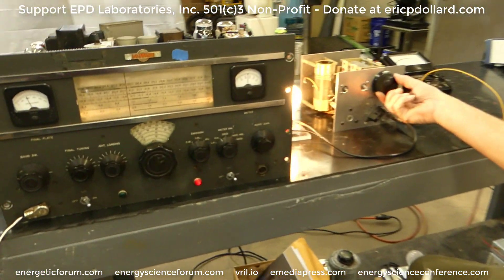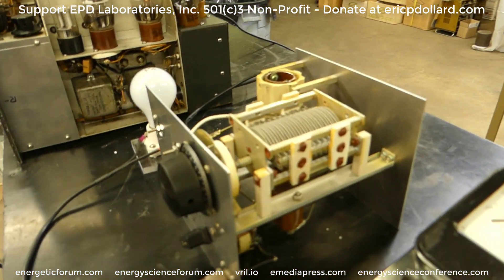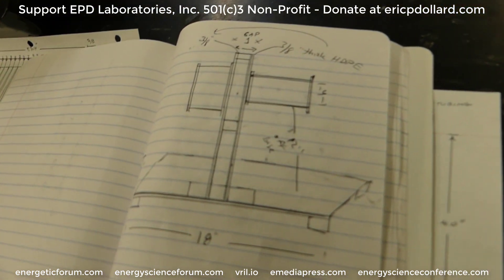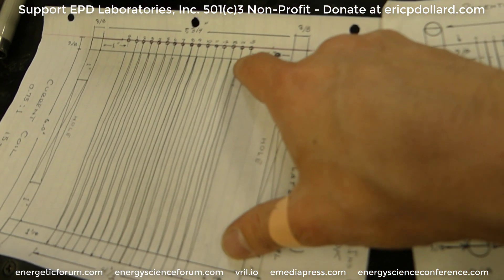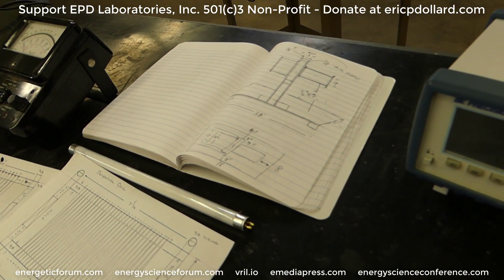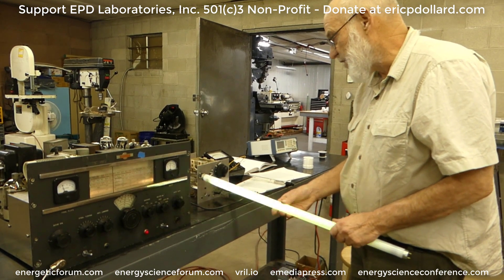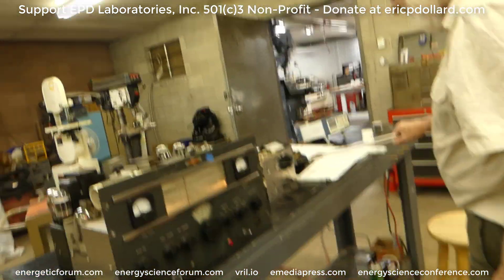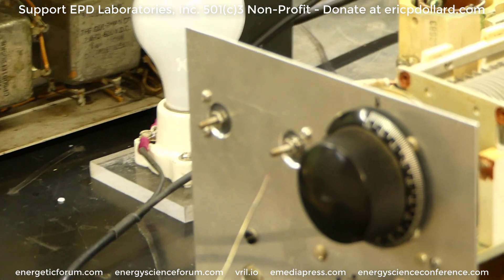Feb 7-16, 2021 - Cosmic Induction Generator Update with Eric Dollard & Aaron Murakami